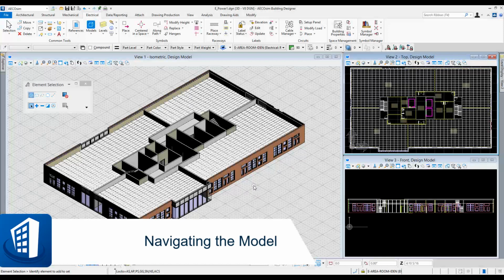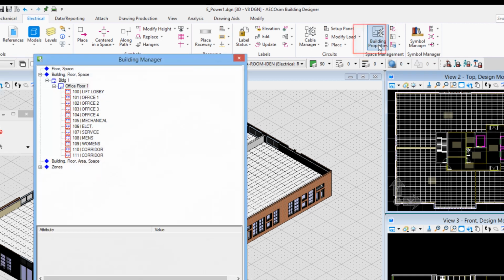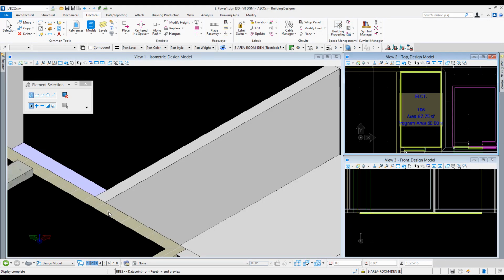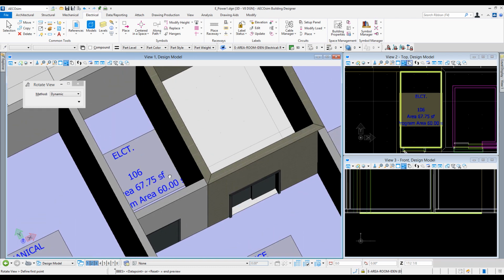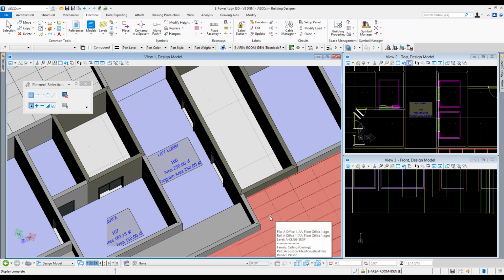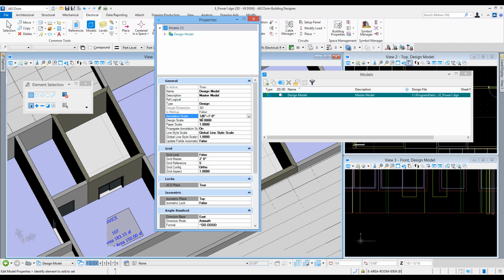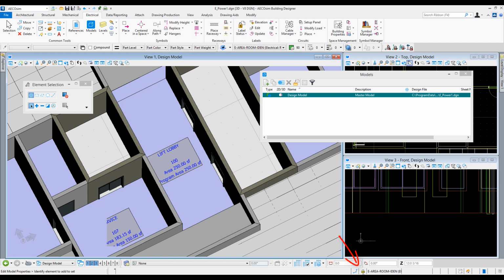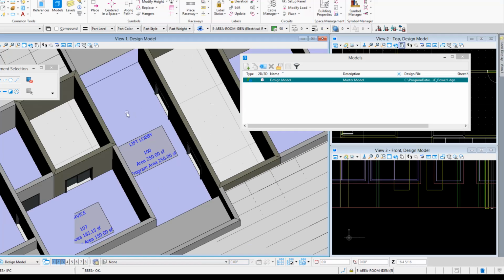learn bentley com 9abc9534302f434630fab855eb3f0059mp4